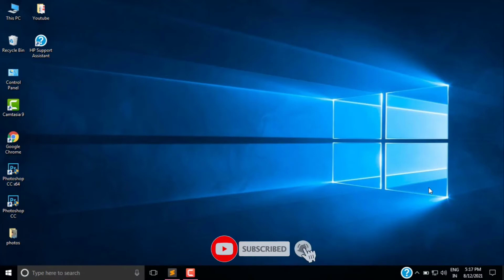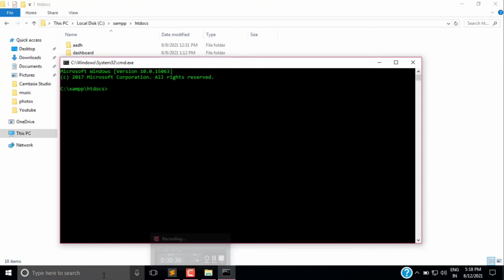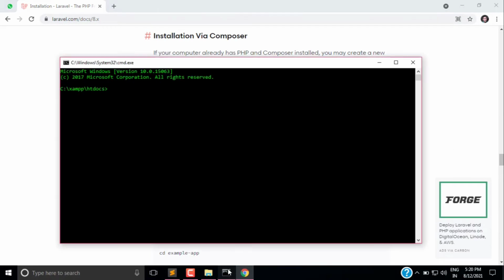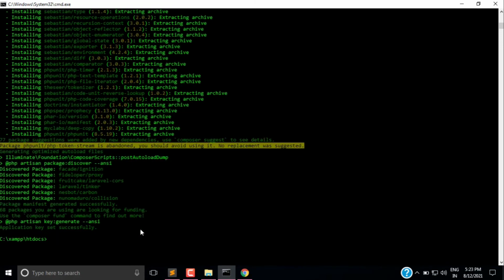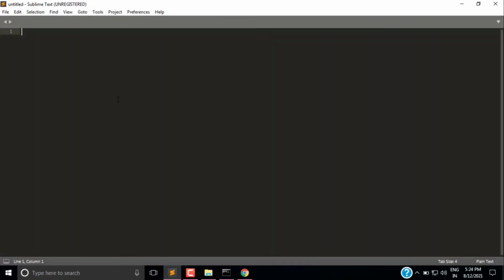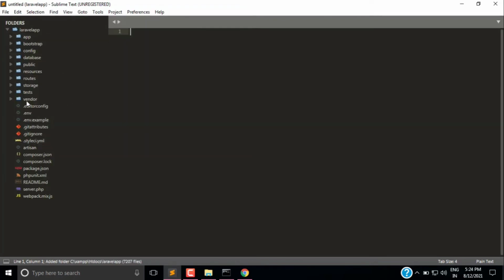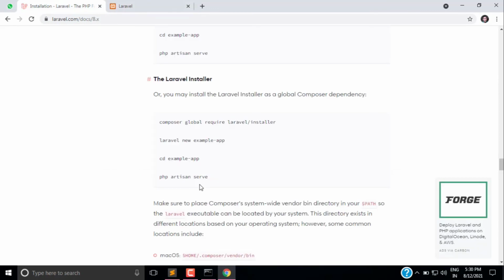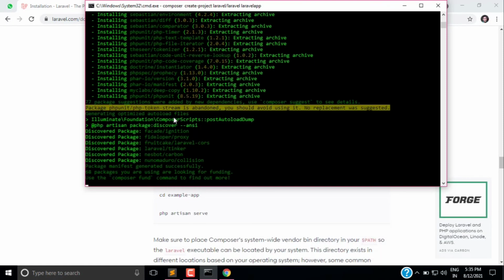How to Install Laravel | Laravel Complete Course in English | How to Install Laravel with Composer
In laravel tutorial we learn how to install  laravel. In the previous video we have already learn how to install composer. this video is made for laravel 8 latest version and made Hafeez Qureshi in english language

• Install Laravel global.
• Install Laravel with single command.